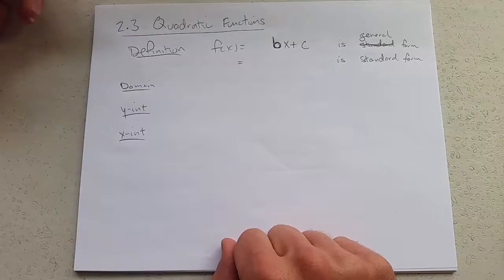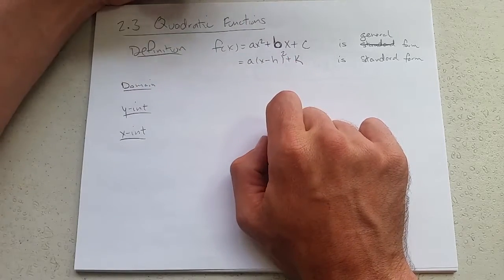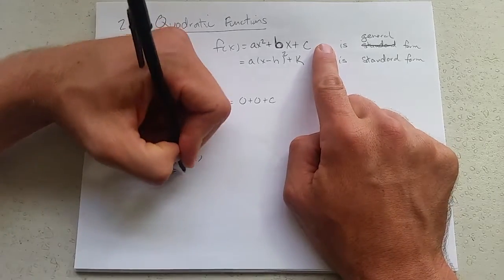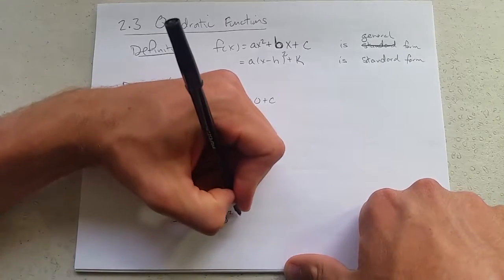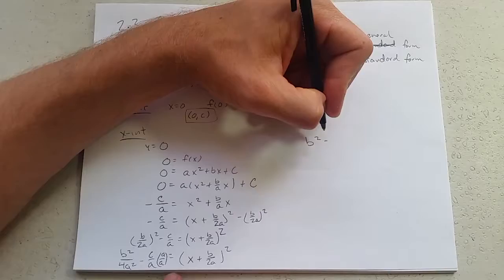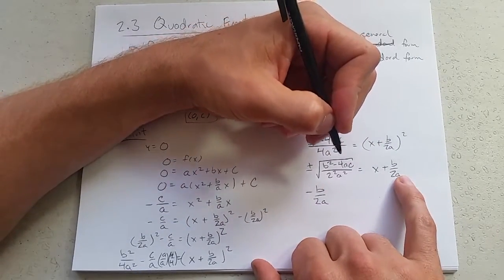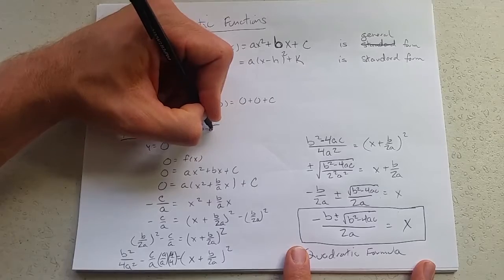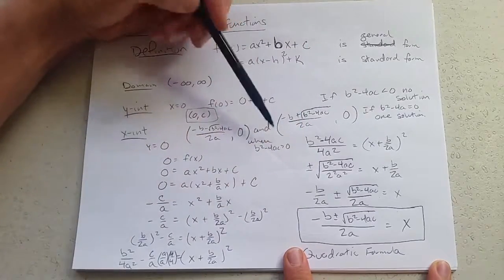2.3a Quadratic Functions